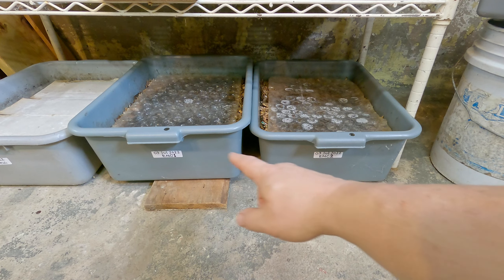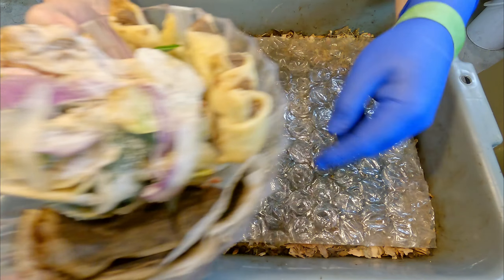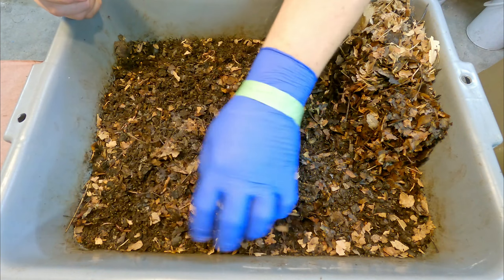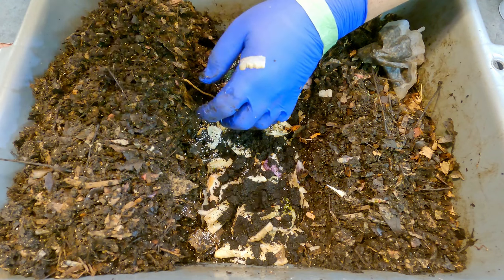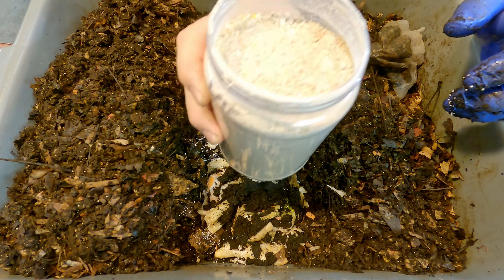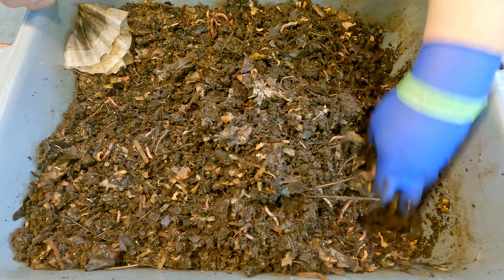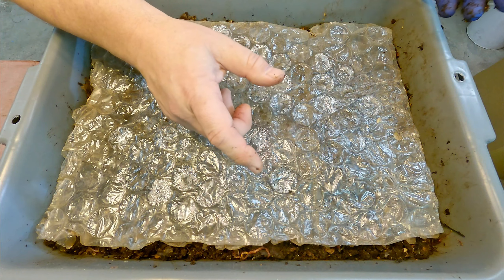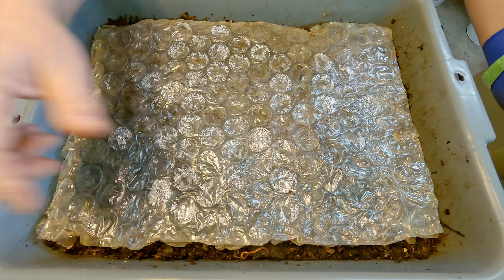6 month old ENC worm bins fed for the 16th time - vermicompost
The Euros are checked on and given a variety of shredded veggies, coffee, pastry & worm chow after a 12 day interval since the previous feeding

DIATOMACEOUS EARTH:
5 lb bag food grade with duster
4 lb bag

NEEM CAKE
5 lb

NEEM OIL
16 oz
32 oz
128 oz

SEE-THROUGH COMPOST CONTAINERS:
3 chamber acrylic; includes 3 thermometers

00:00  |  Intro
01:49  |  Feed system #1
12:26  |  Feed system #2
21:04  |  Cover up & put away